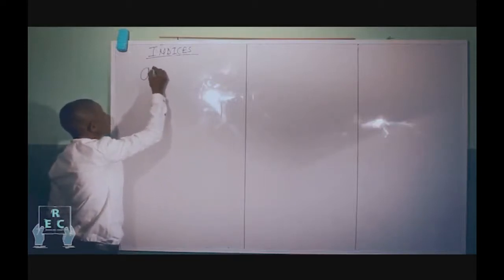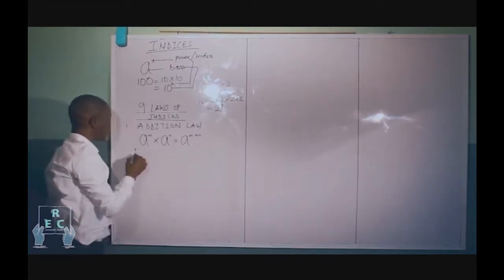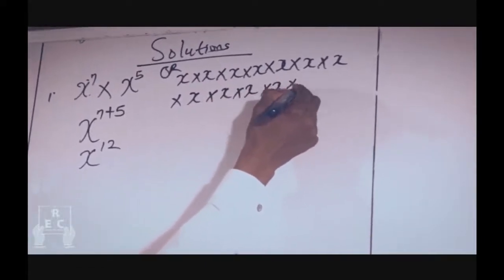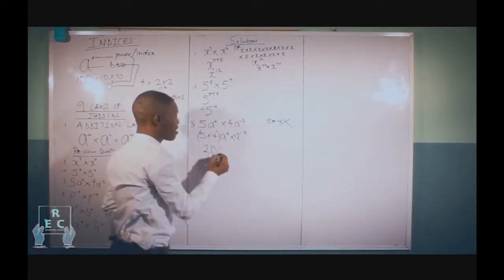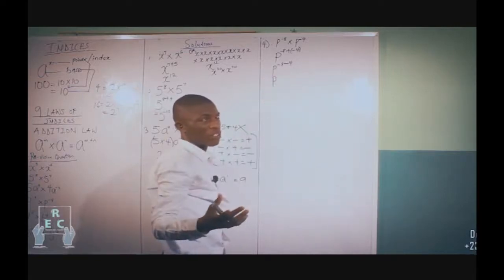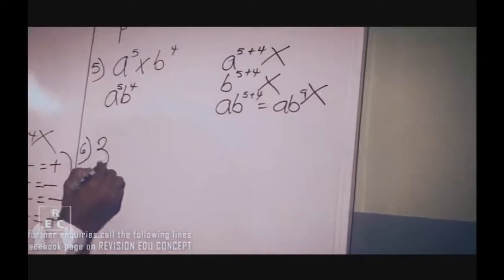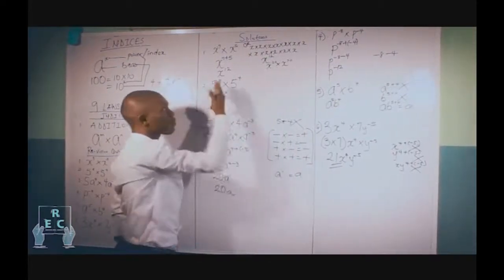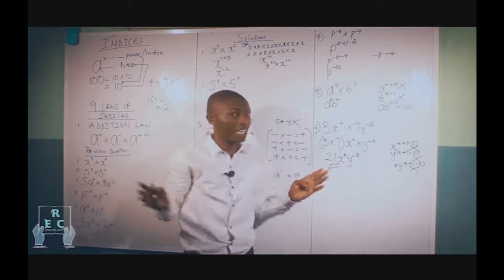INDICES LAW 1& 2(FIRST AND SECOND LAW OF INDICES)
This law introduces you to indices related questions. While some call it "multiplication law'', here we term it as ''Addition Law''. How does multiplication (X) change to the power of addition (+)? How does division (/) change to (-)? This video supplies the answer.